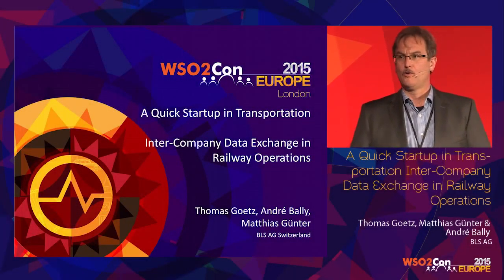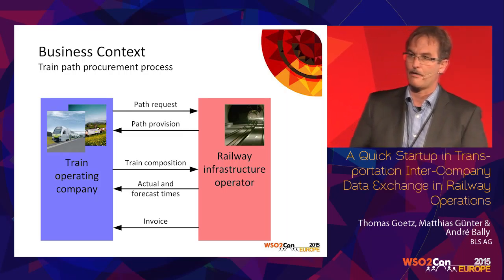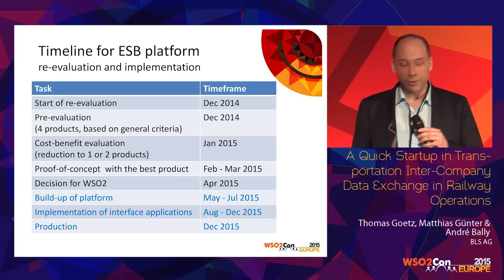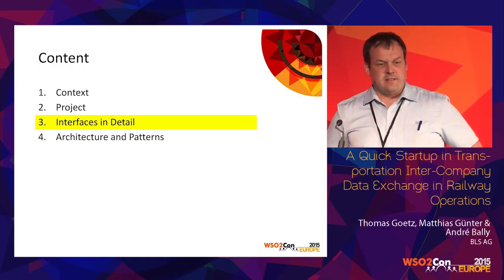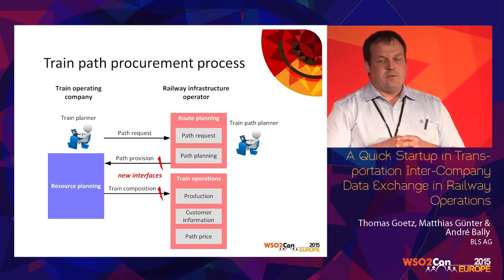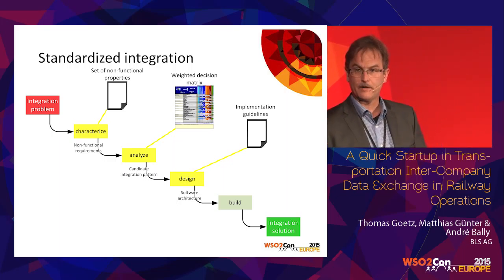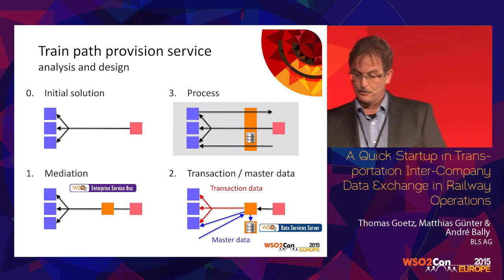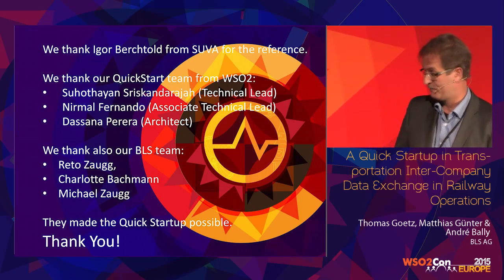WSO2Con EU 2015 : Inter-Company Data Exchange in Railway Operations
Thomas Goetz, André Bally and Matthias from BLS AG, presented their speech on "A Quick Startup in Transportation – Inter-Company Data Exchange in Railway Operations" at WSO2Con Europe 2015 on 02nd of June in London.